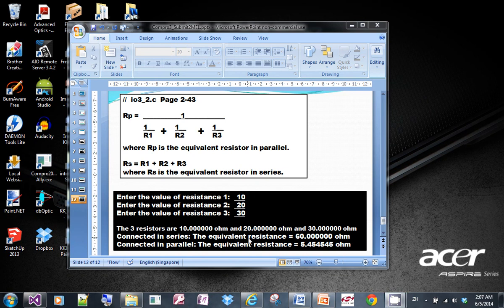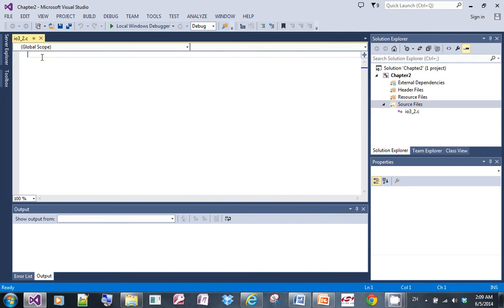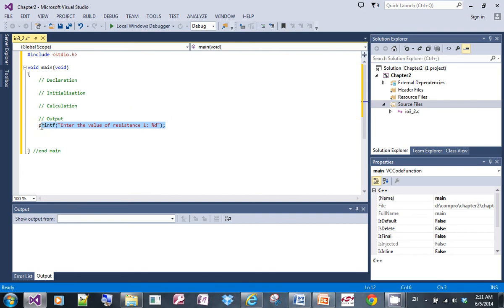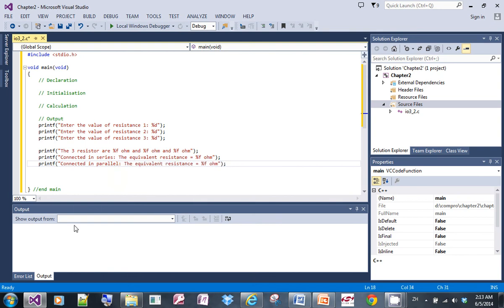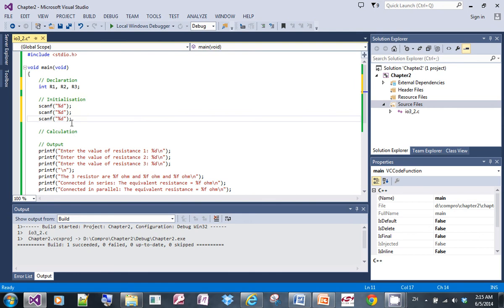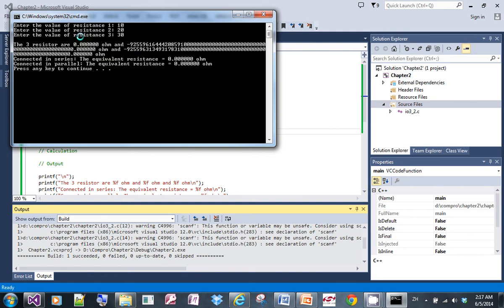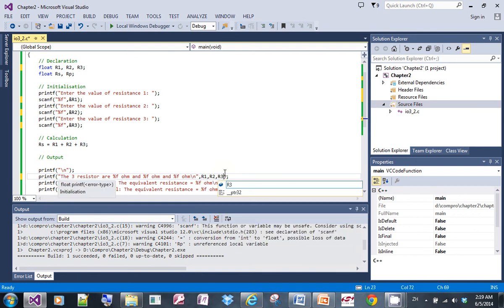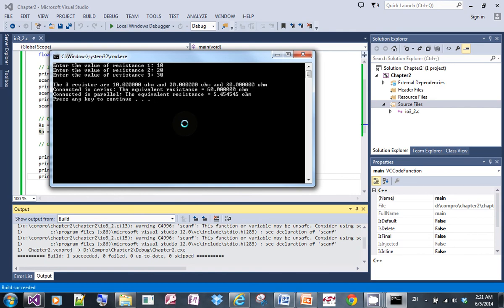io3 2 walkthrough